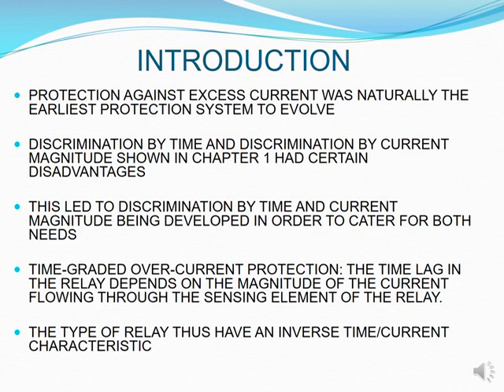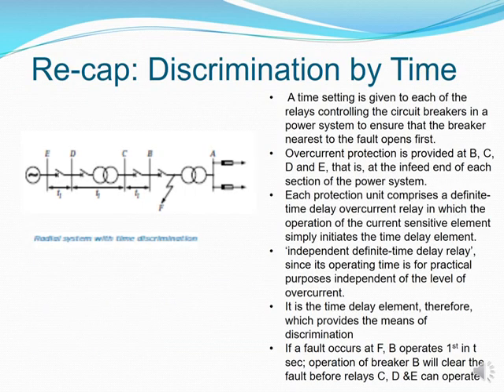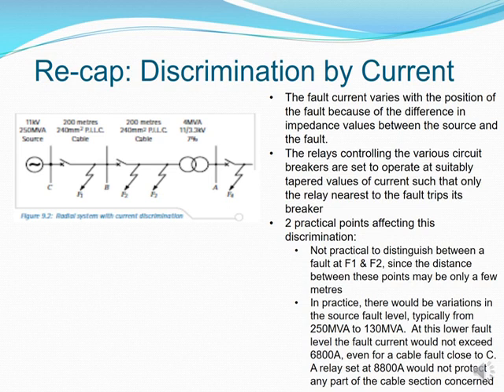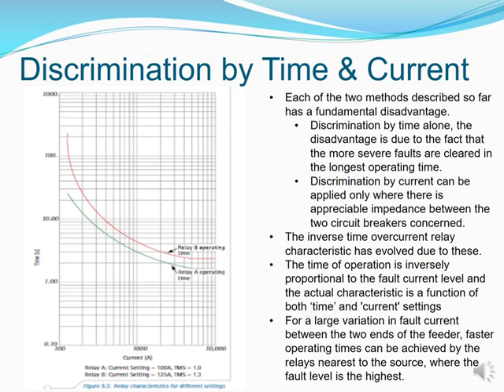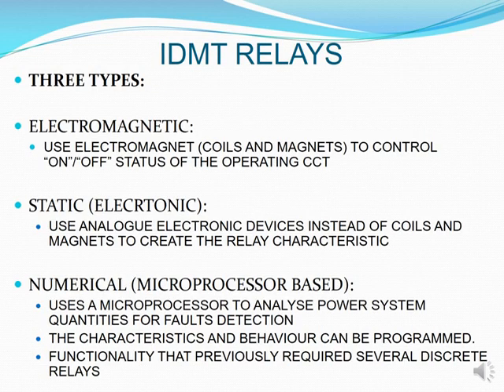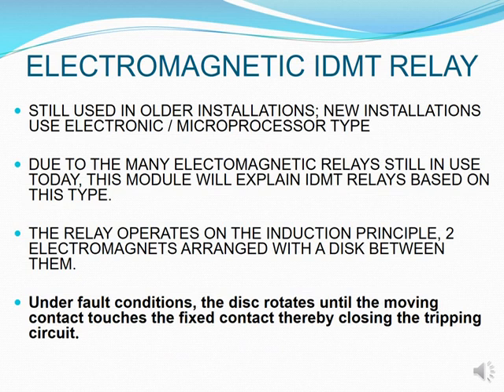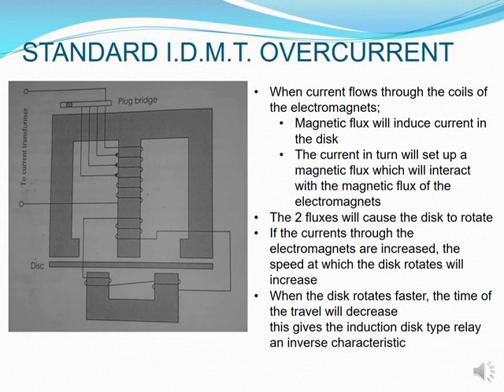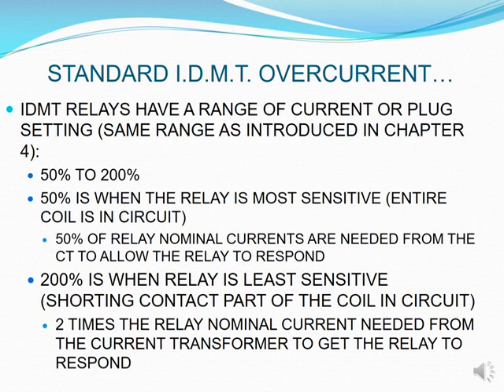Introduction to the IDMT Relay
This video is meant for WSU students registered for Electrical Protection. It introduces how IDMT relays came about to be used on the sytem and their principle of operation